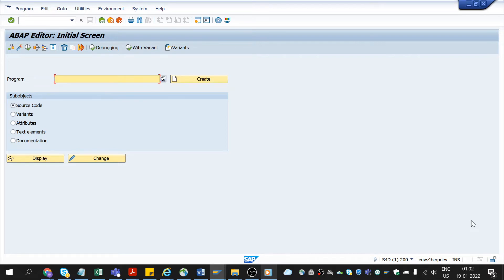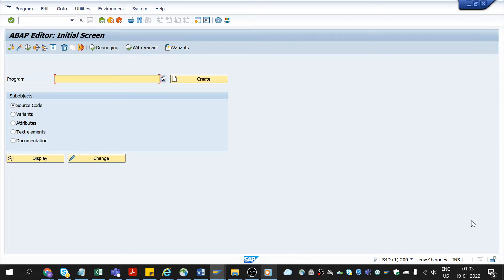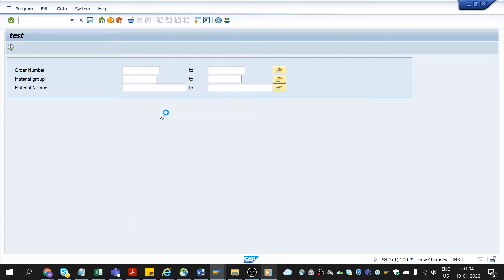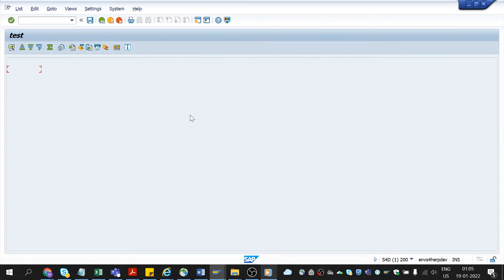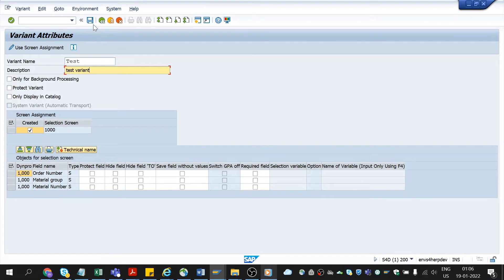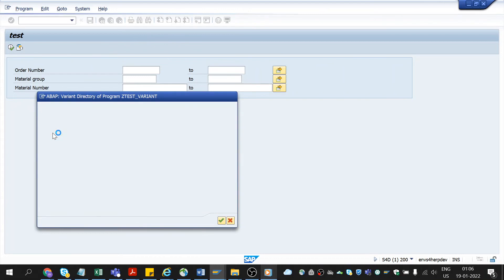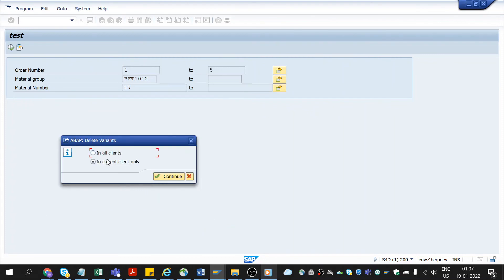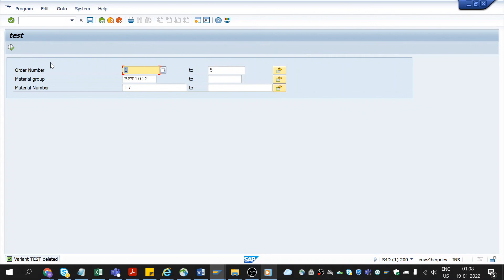Saving and Deleting Variants in SAP ABAP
This video show how to save and delete variants in sap abap
Use of Variants.